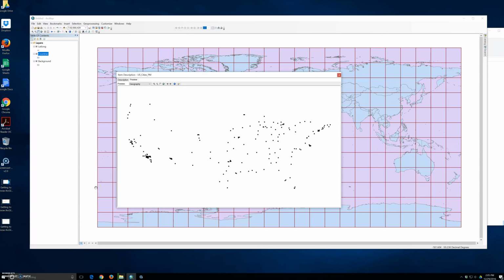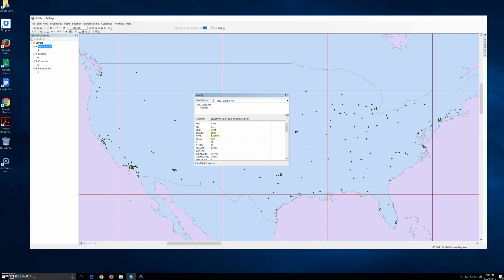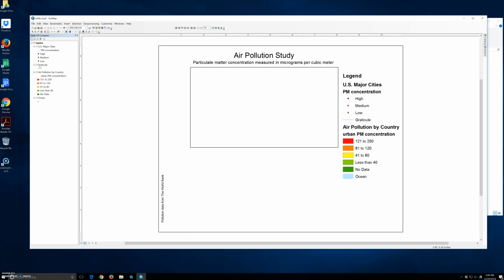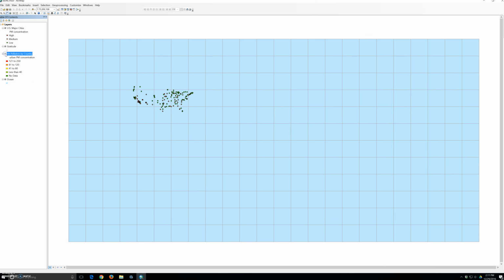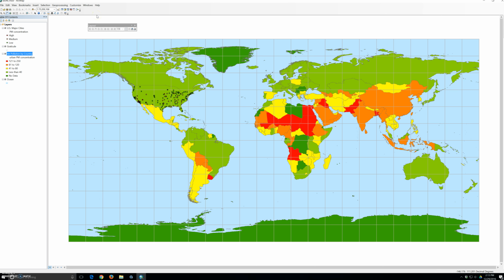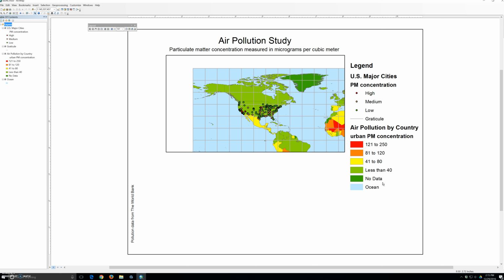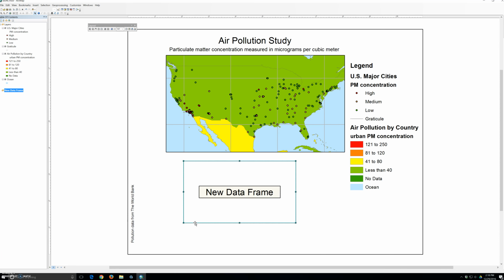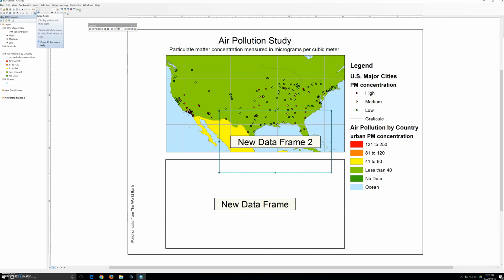Getting to Know ArcGIS11